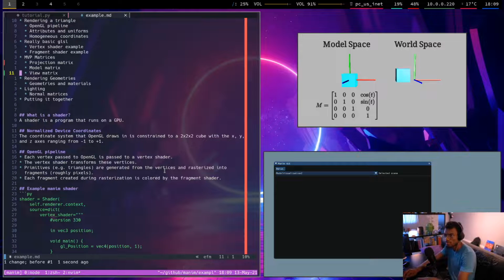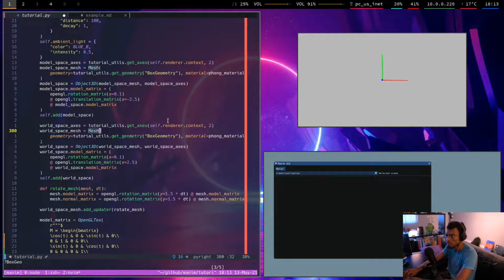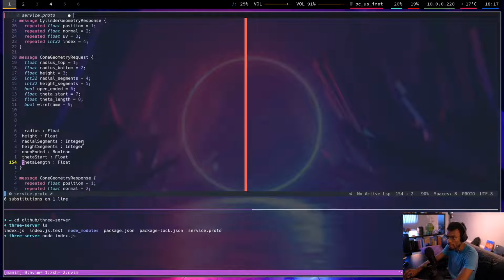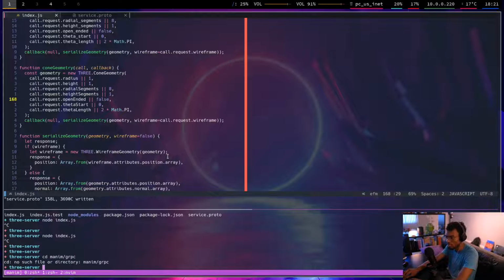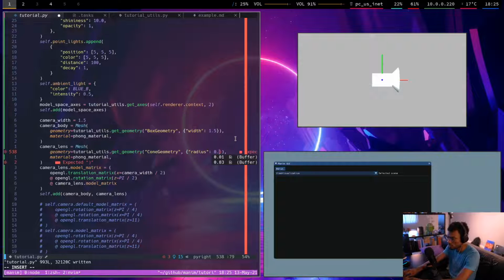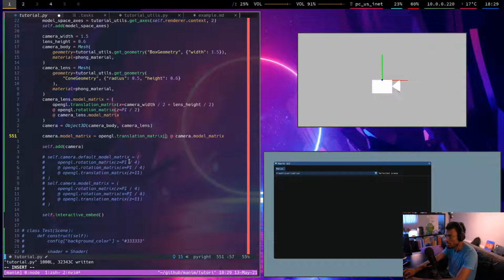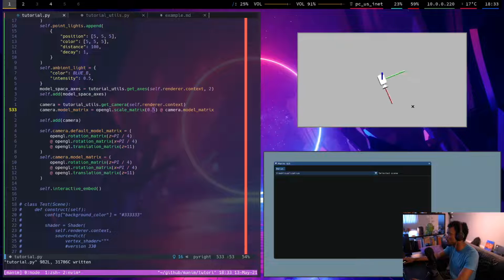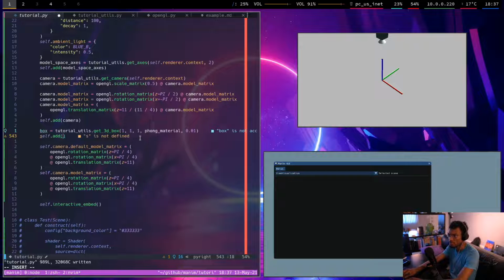I told you I'd really work on the tutorial (Part 10)